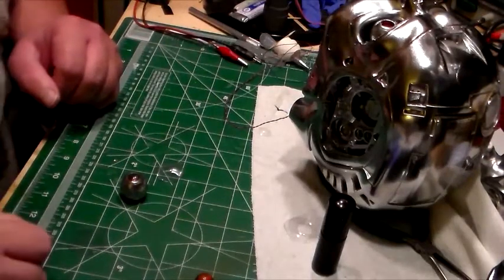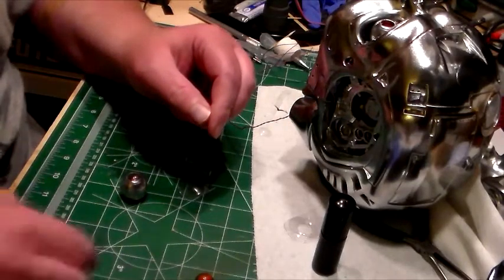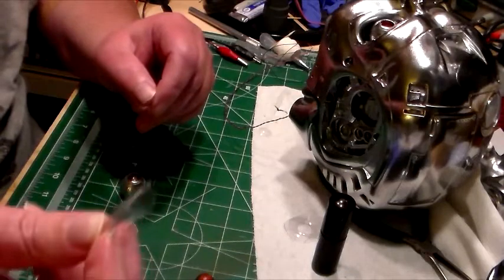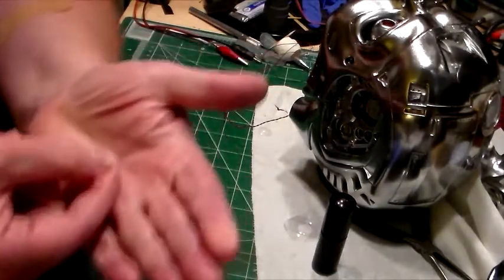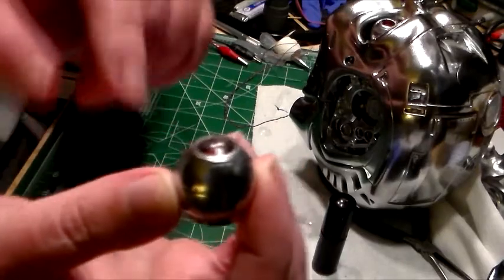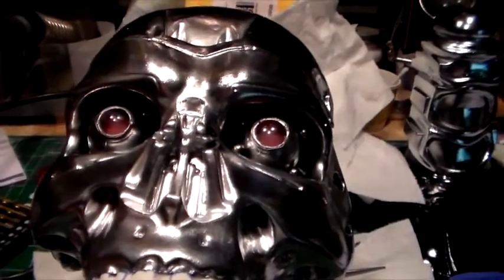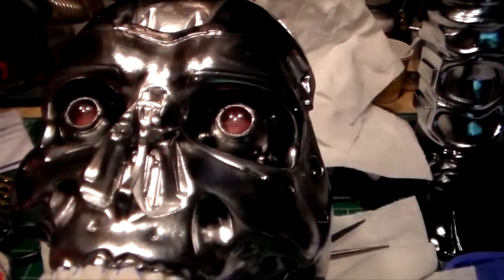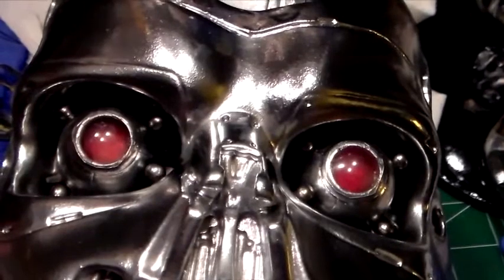TERMINATOR SKULL BUILD PT. 5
Work continues on the 1/1 scale of the Terminator skull.  Some changes are made with the eyes witch improve the look.